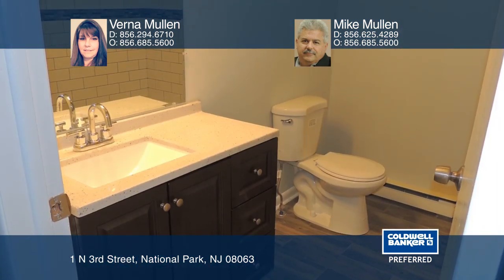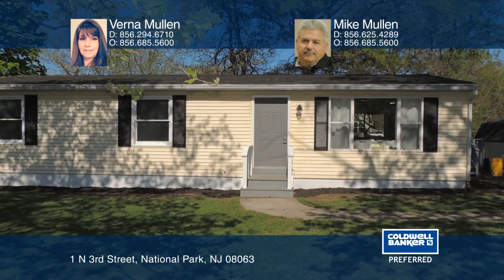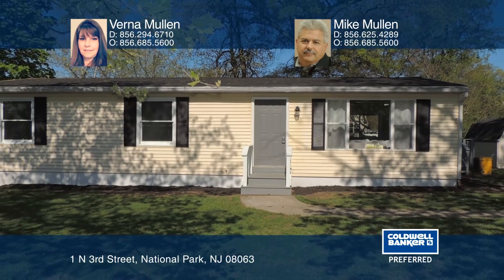1 N 3rd Street National Park, NJ | ColdwellBankerHomes.com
1 N 3rd Street, National Park, NJ

With just a short stroll from Red Bank National Park, you will find your beautiful three bedroom, two full bath home, which has been completely renovated. Enter the front door to engineered floors in the living room. The kitchen boasts tiled floors with NEW white cabinets, granite countertops with s